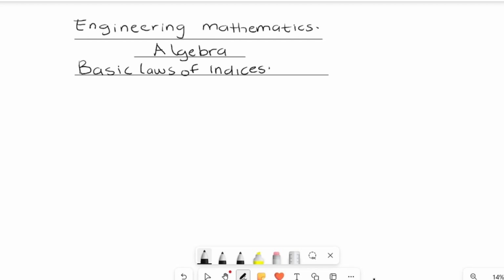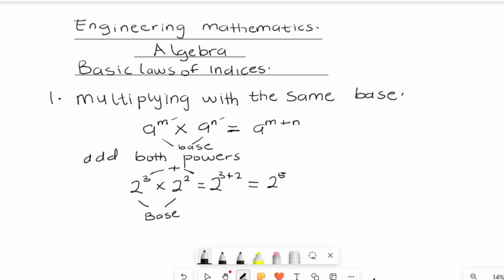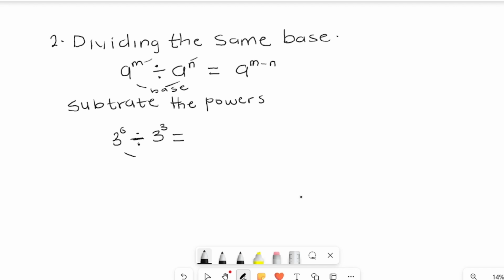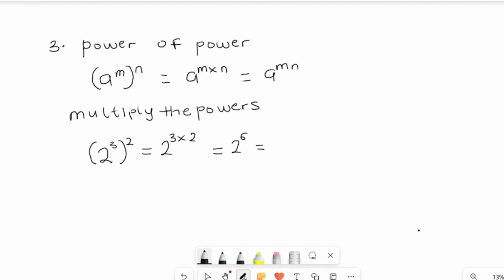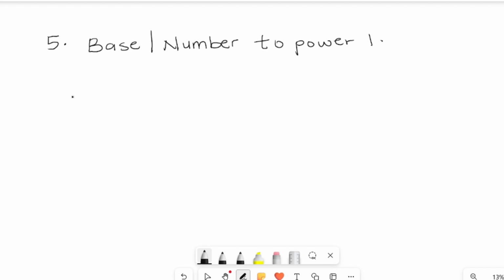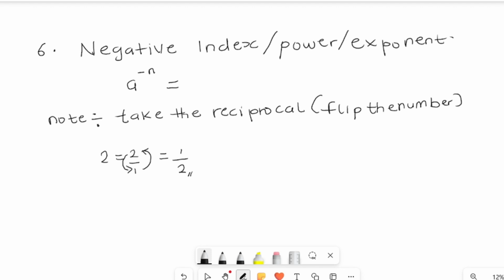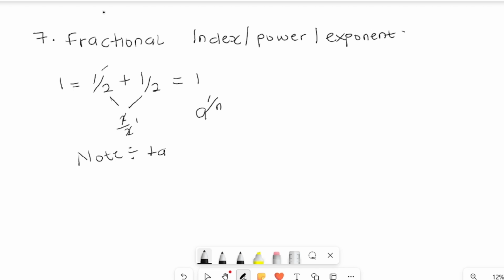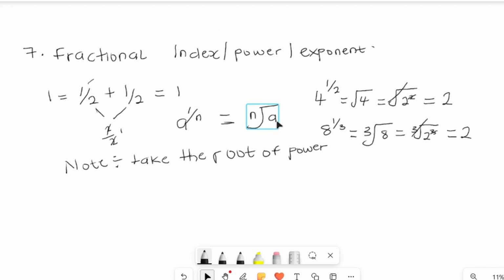Algebra | Laws of Indices (Made Easy) Part 2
In this video, we’ll break down the Laws of Indices (Exponents) in Algebra with simple explanations, real-world examples, and exam-focused solutions.

The 7 Laws of Indices explained with examples

Solving Algebraic expressions using Indices

Real exam-style practice questions and answers

🎯 Ideal For:

Engineering students (Polytechnic, University)

Science, Tech & Math (STEM) learners

WAEC, JAMB, Post-UTME, SAT and Diploma Exam Prep

Anyone who wants to master Algebra basics

👉 Algebra: Laws of Indices Solved Examples

▶️ Engineering Mathematics (Made Easy) from Zero to Hero
   • Engineering Mathematics | Algebra Laws of ...

Time Stamp
00:00 intro
00:18 recap of previous video
00:49 multiplying with the same base
05:25 Dividing with the same base
09:05 power of power
12:25 base/power raised to power 0
14:21 base/power raised to power 1
16:18 negative index / power / exponent
19:35 fractional index / power/ exponent
23:48 outro